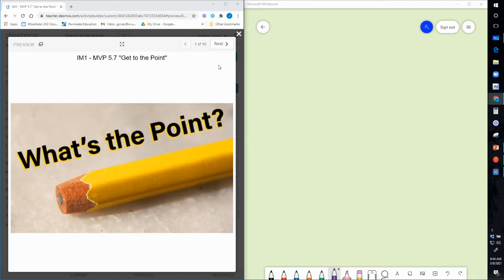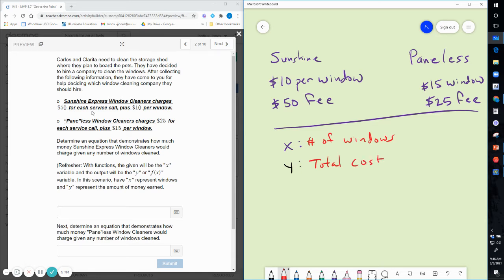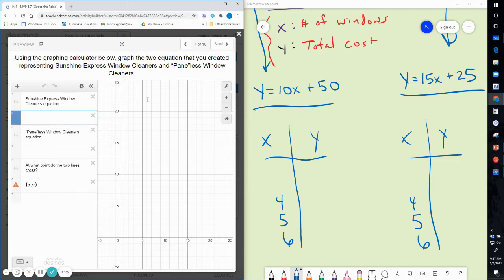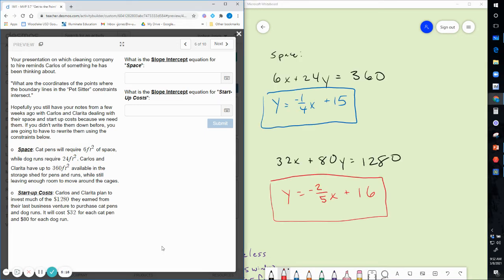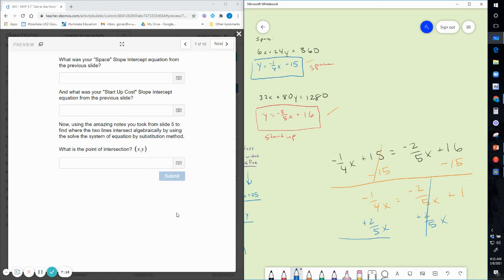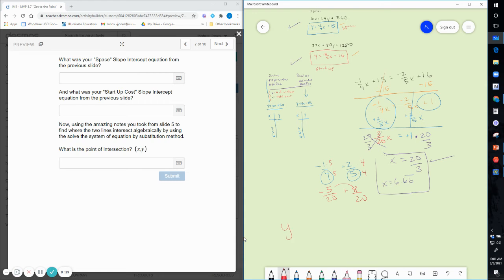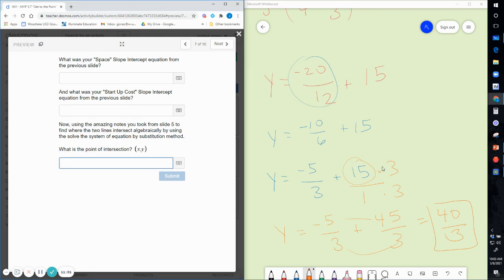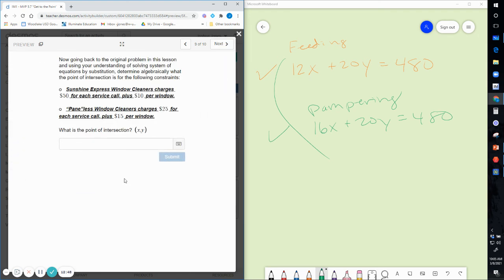Task 5.7 IM1